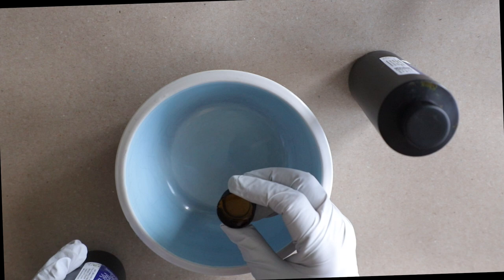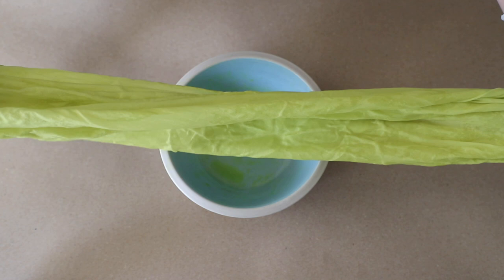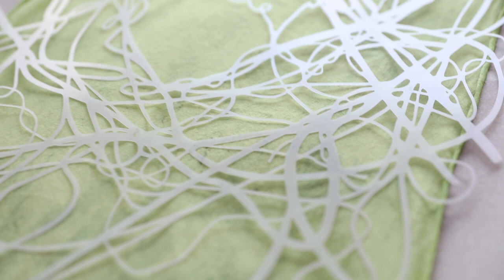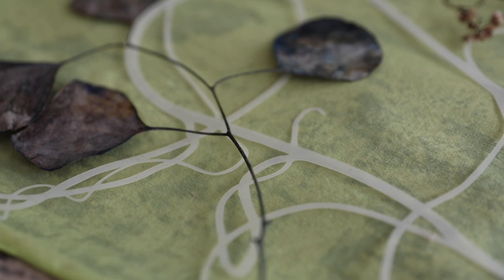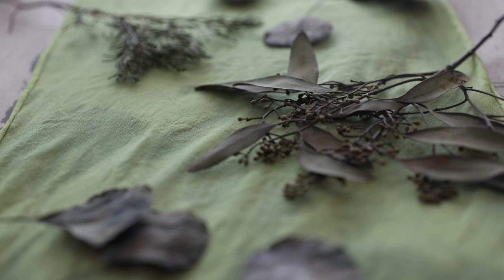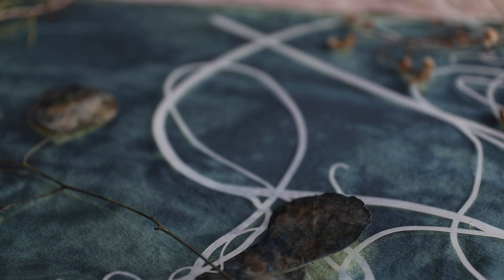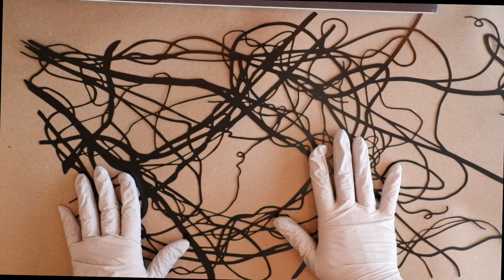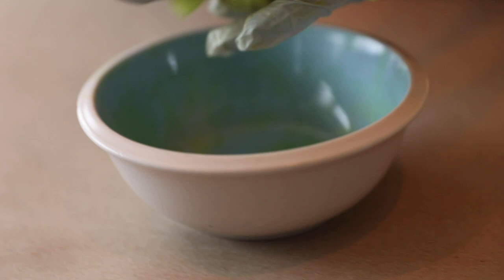Wax on Wednesdays Printing Botanical Cyanotypes on Silk with StencilGirl Stencils!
Happy Wax on Wednesdays! This week printing botanical cyanotypes on silk and embedding into an encaustic painting! I say in the video it is 36" but it is actually 48" oops !

You can also see the blog post for this week's video on Stencilgirl

If you would like to see more in depth step by step process, bonus footage, and step by step commentary for each project every single week , I would love to have you join me on the Patreon channel !
ALL NEW WORKSHOP!
"CYANOTYPES THE MAGIC OF ALTERNATIVE PHOTOGRAPHY" ONLINE WORKSHOP

Full blog post for this week's video including supplies I used are on the sharireplogle.com blog post
More fun with cold wax ? Join "Cold Wax Journal Journey " Online workshop with no expiration dates or time limitations!

Here is the complete list of supplies used for this week's video on the blog at :

This is Wax on Wednesdays !  This is not a workshop , just a peek into the studio on how I approach my encaustic paintings, and some of the supplies I use. All Supplies etc that were used are listed on the blog post for that week on sharireplogle.com . Hope you enjoy!

My favorite Supplies . Using them will not cost you any more than your regular Amazon search, but I may possibly earn a few cents back as a result  and everything helps so thank you so much !

Ready made encaustic medium
Medium made in studio:

White encaustic paint I use

My favorite Glue for mounting my photographs to panel

My favorite Panpastel set
My 2nd favorite Panpastel set
tray to hold my Panpastels

My Favorite Oil Pigment stick color in the whole world
My Favorite Encaustic Paint color

Tools:
Heat gun
favorite brushes for making texture
favorite smooth coating brush